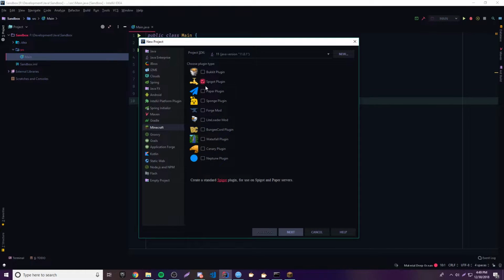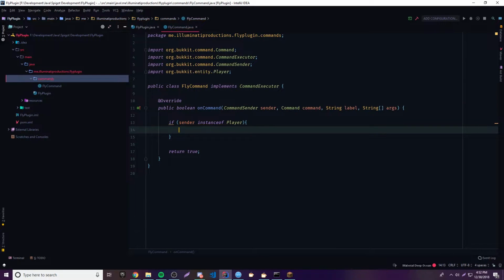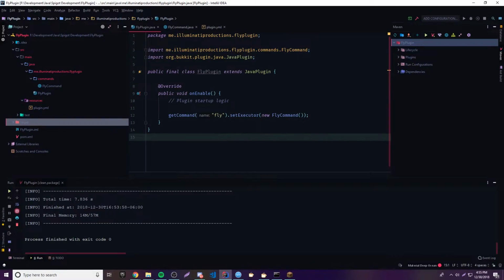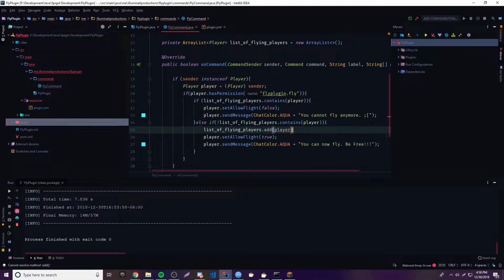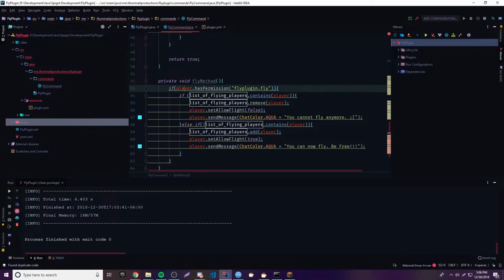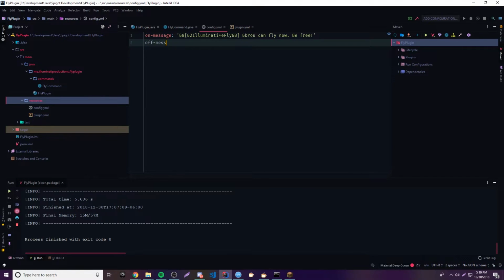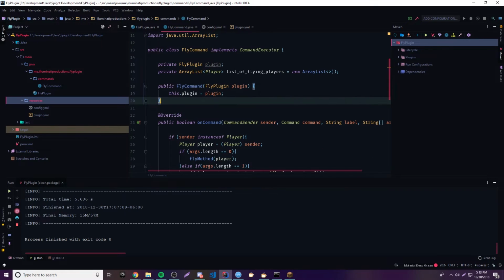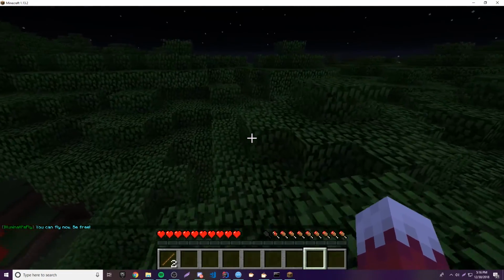Spigot Plugin Development - 11 - Fly Plugin 🚰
This video shows you how to make a fly plugin that allows the user to do /fly to themselves and others. It lets them fly. Along with that, the plugin has some configurable features in the config.yml. The code for this episode is below.

Stay Updated!! 👁